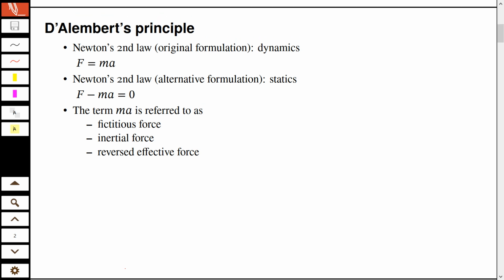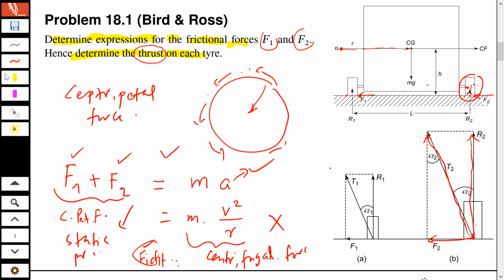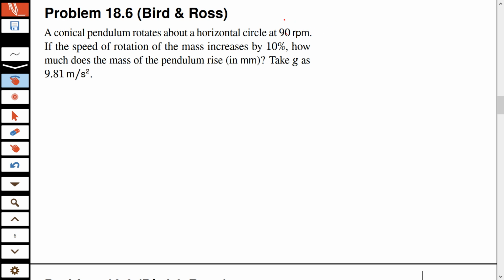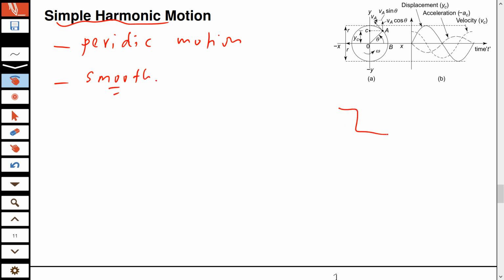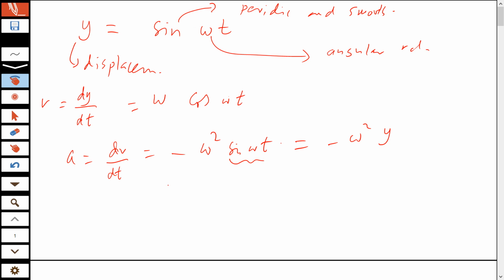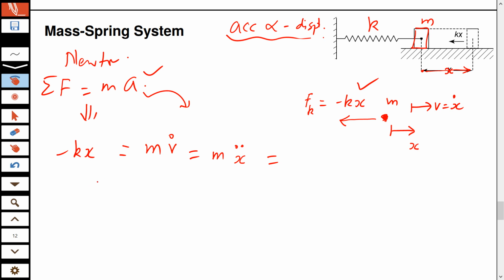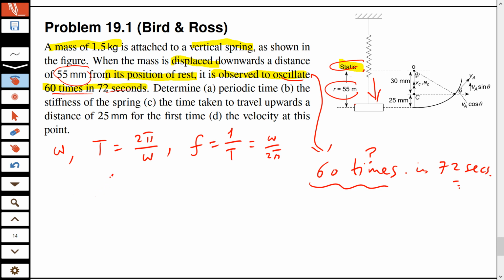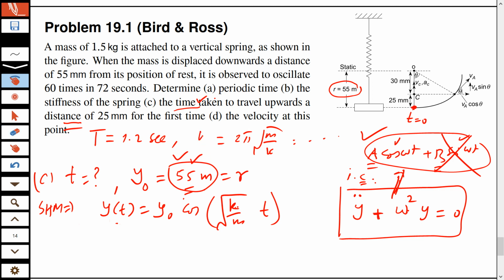BME Lecture 2021-04-23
BME101 Basic Mechanical Engineering